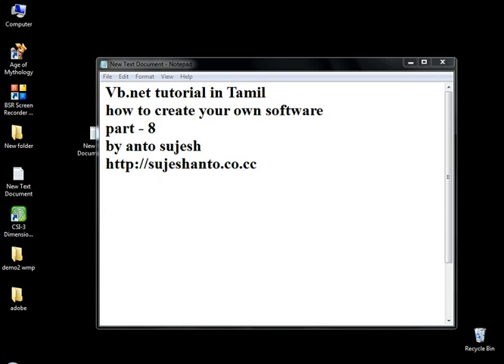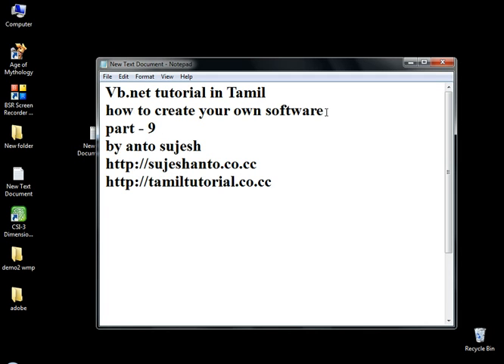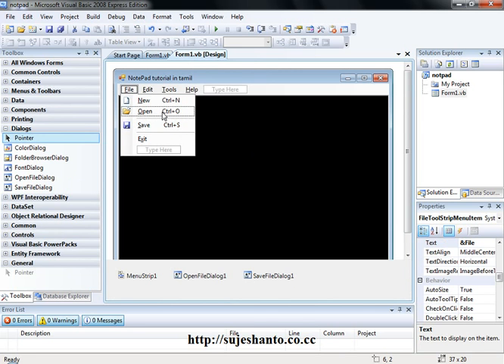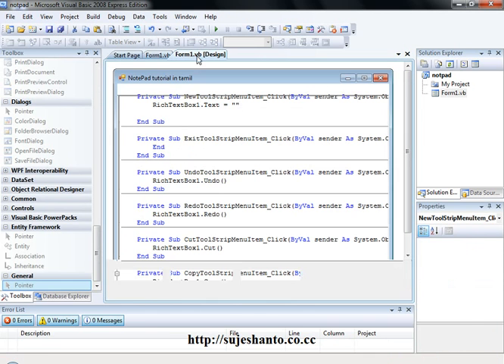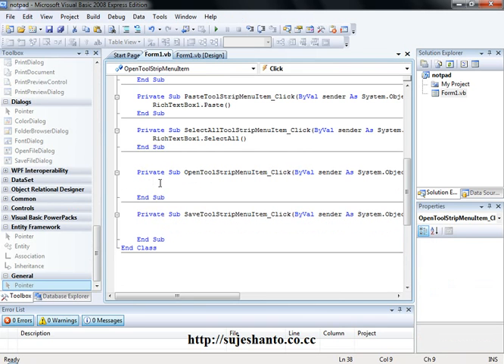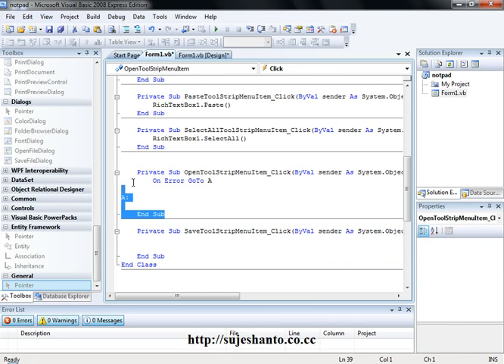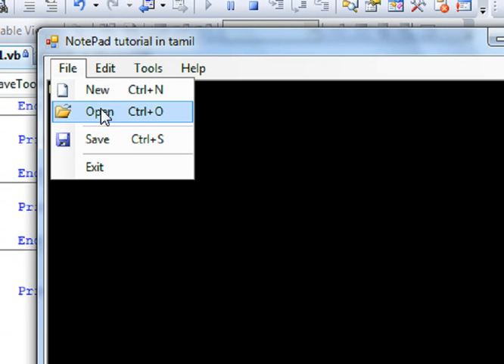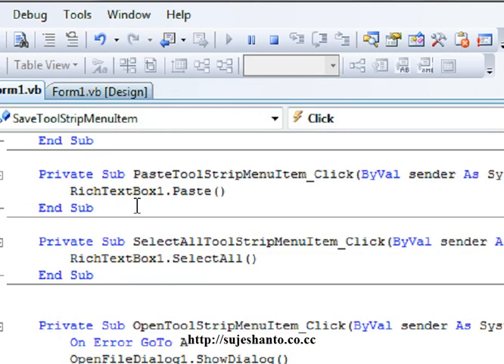Create your software part - 8 NotePad part - 2. In Tamil